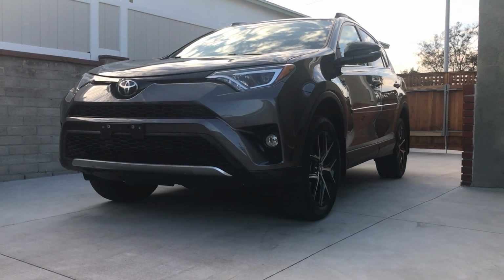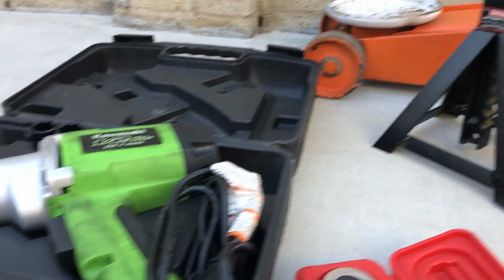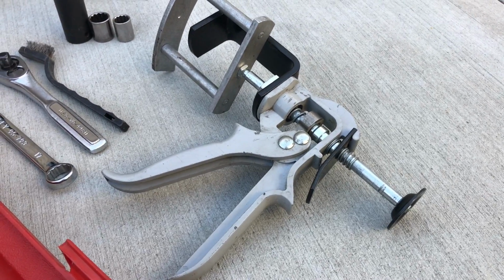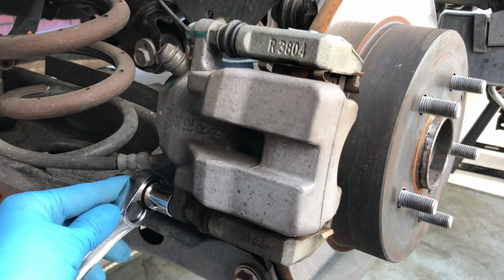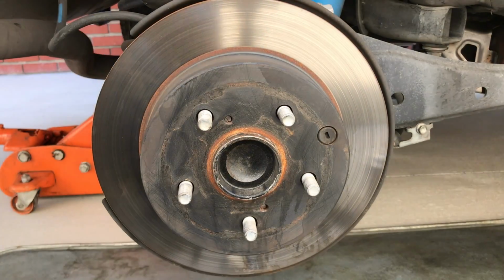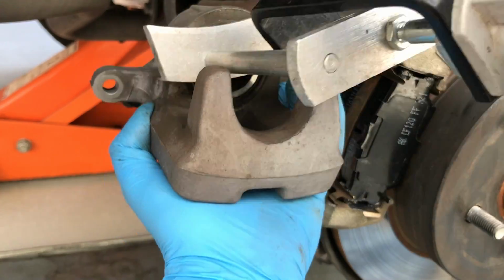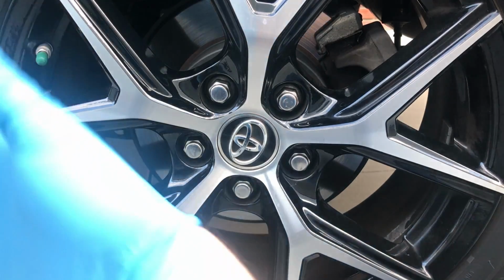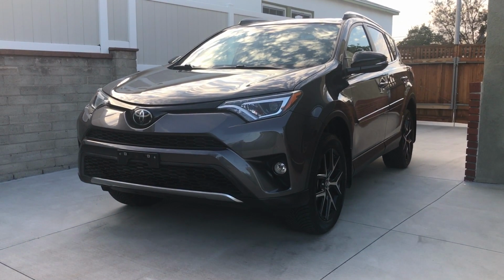2017 Toyota Rav4 Rear Brake Pad Replacement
2017 Toyota Rav4 Rear Brake Pad Replacement